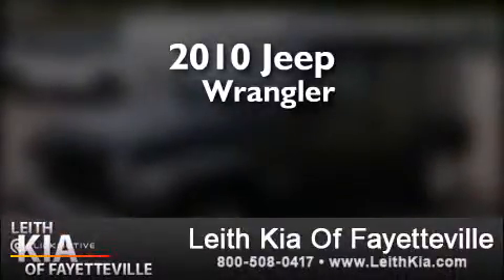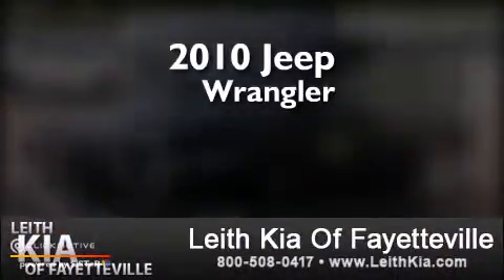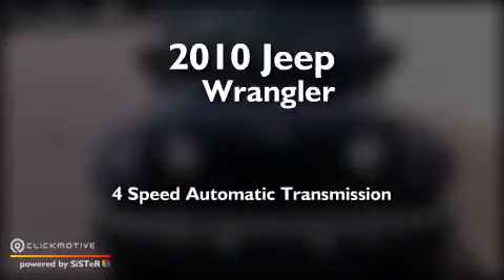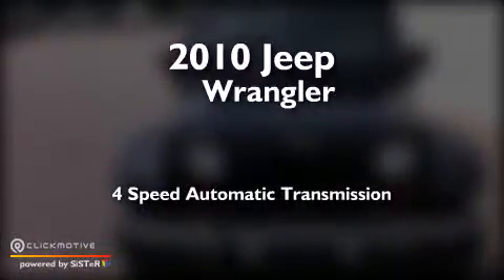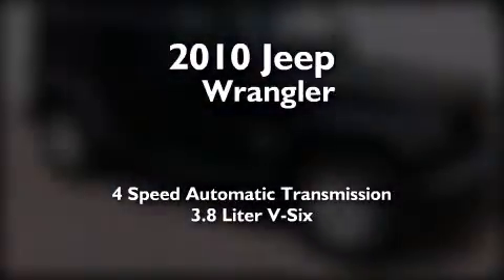2010 Jeep Wrangler Unlimited Fayetteville NC 28314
We have been honored to serve the Fayetteville NC area , we promise that your experience at our dealership will exceed your expectations ! Year : 2010 Make : Jeep Model : Wrangler Unlimited Engine : Gas V6 3.8L/231 Trans . : Automatic Exterior : Black Miles : 59,281 Interior : Dark Khaki/Medium Khaki Leith Kia 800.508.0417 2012 Skibo Road Fayetteville , NC 28314